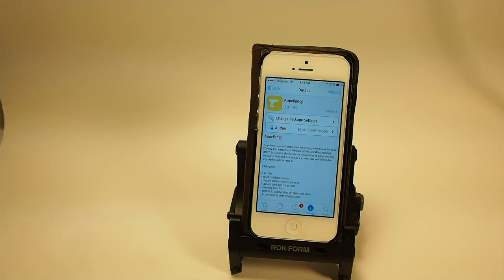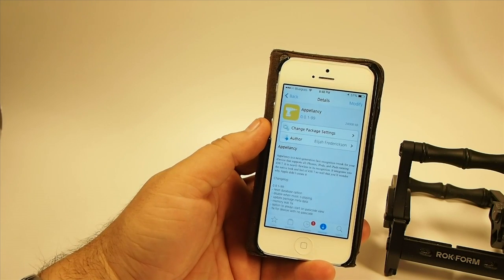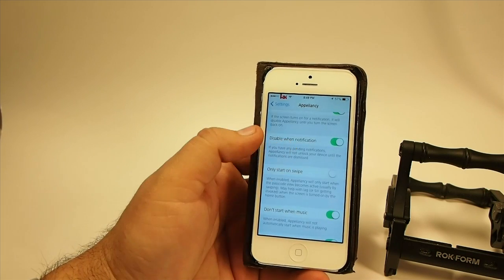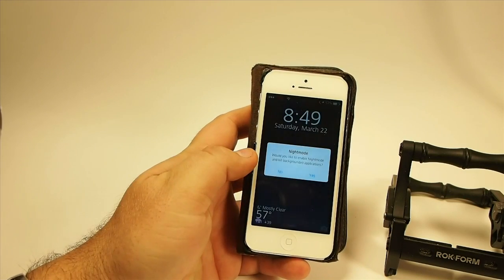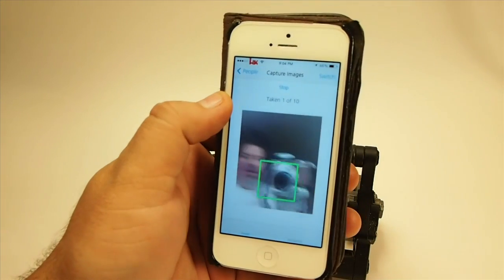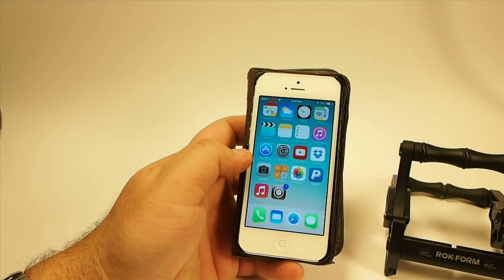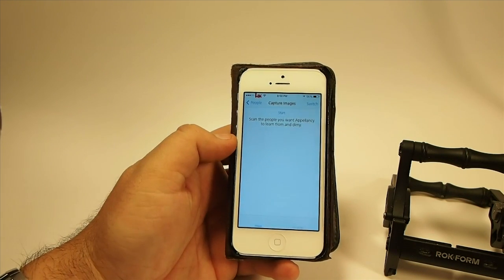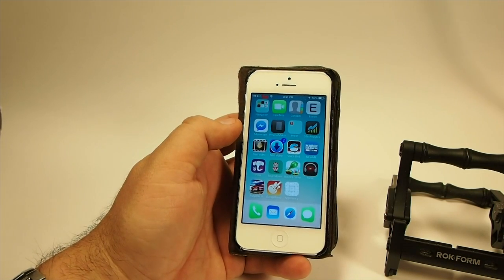Unlock iPhone Using Facial Recognition: Appellancy iOS 7 Jailbreak Tweak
SOCIAL US